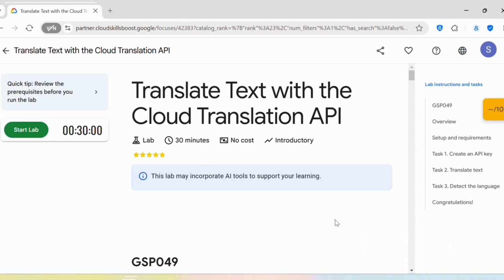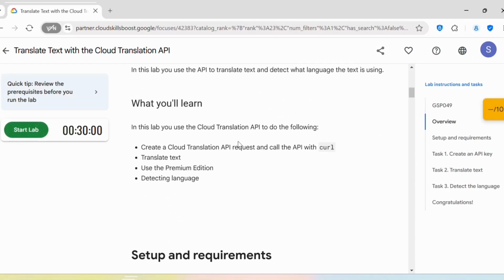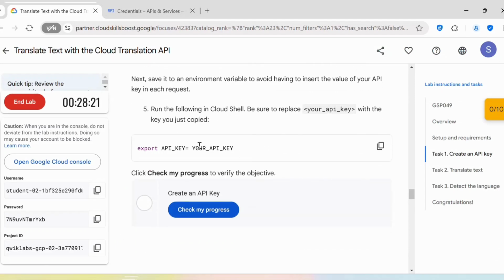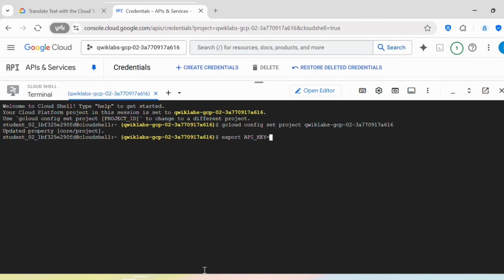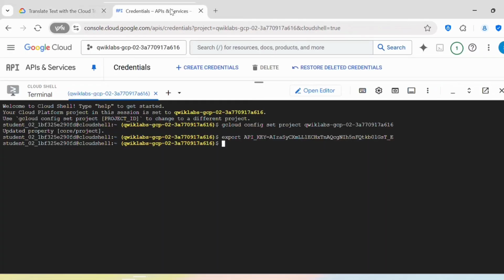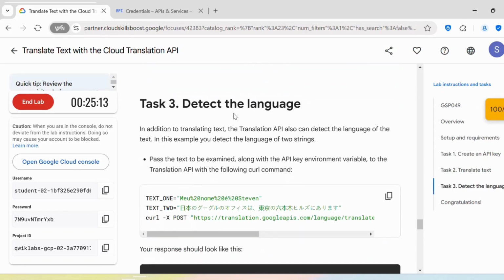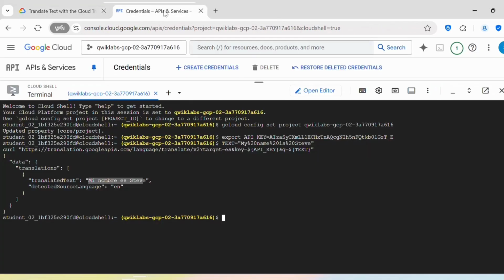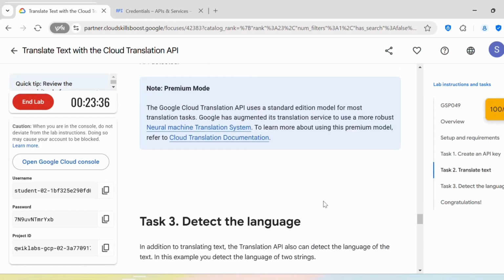Translate Text with the Cloud Translation API | GCP lab with explanation | GSP049